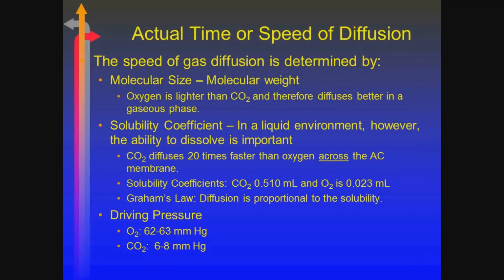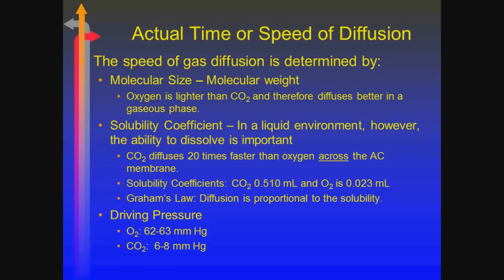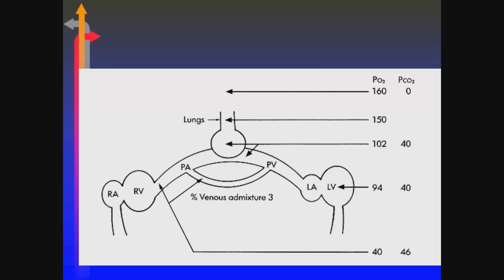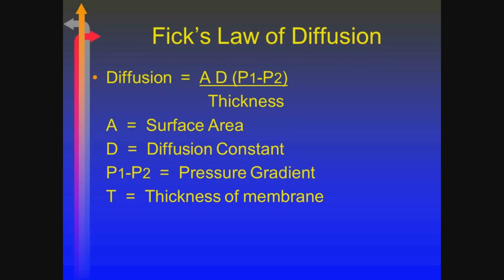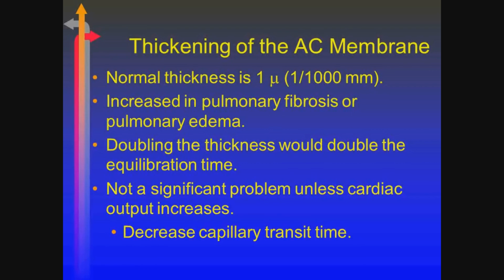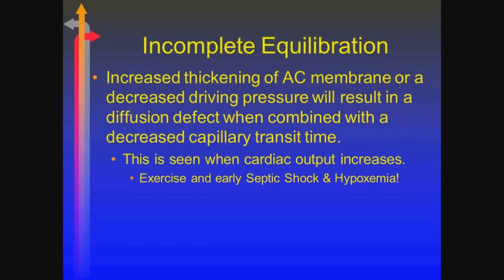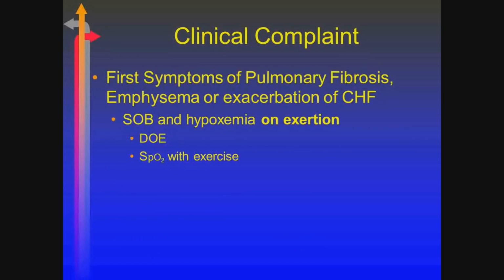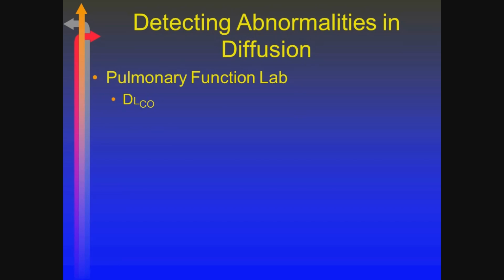20140916 RSPT 2350 Module D Part III